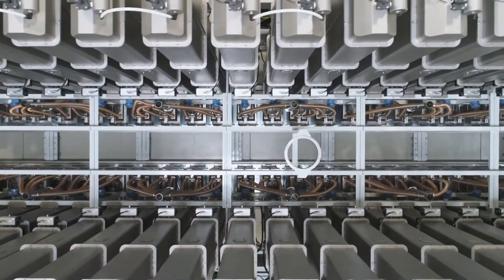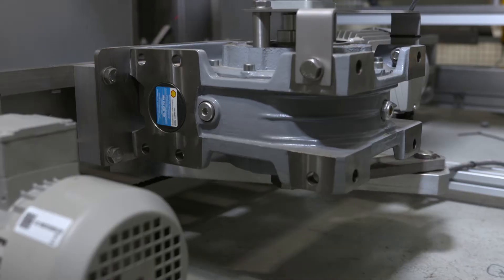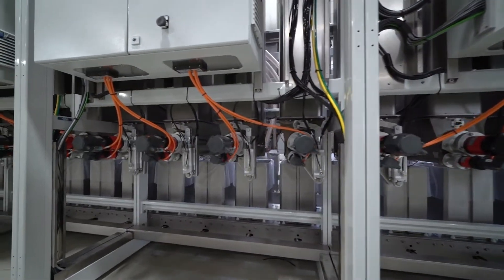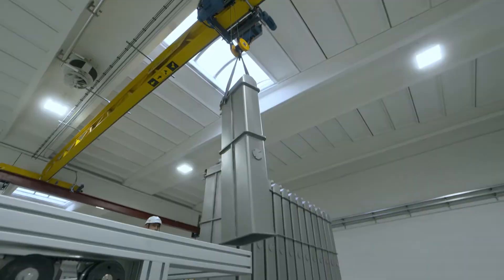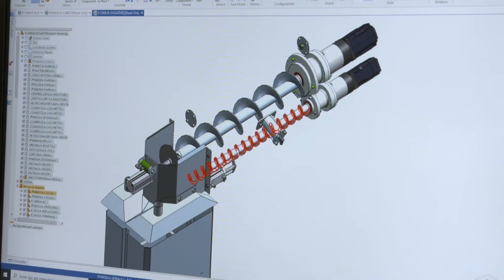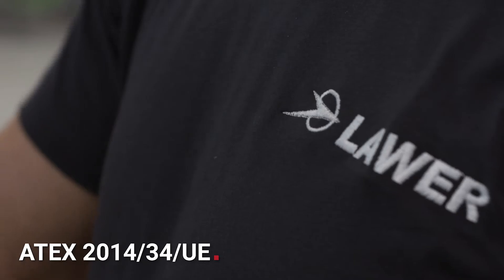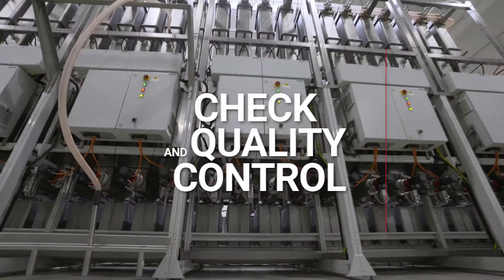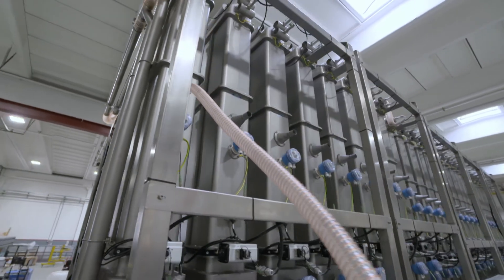SUPERSINCRO | Powder dosing system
Supersincro allows precise and safe automatic dosing operations of the products, required for the preparation of compounds in automatic thermoformed bags, starting from tubular films of EVA. The modular configuration is based on the number of products used, and the physical characteristics and the packaging used. At each cycle, the package container is placed on a moving tray and transported on a U route, placing the package under the different dosing units. When the container is in the correct position for the product, the scale lifts up the container and starts the dosing procedure. At the end of the loop the bags are closed and placed automatically in boxes or pallets.

Suitable for Tires, Technical Rubber, Paint, Master Batch, Food Sectors